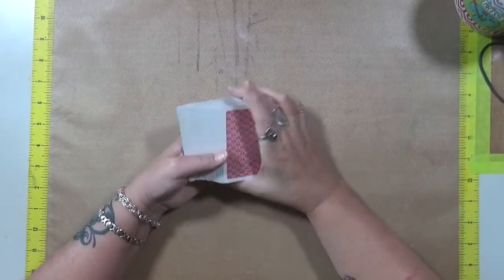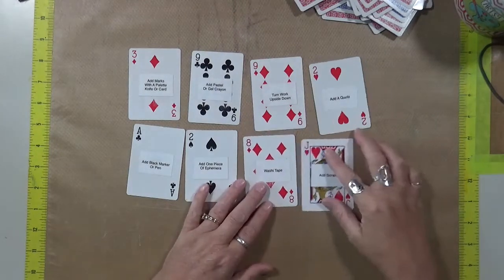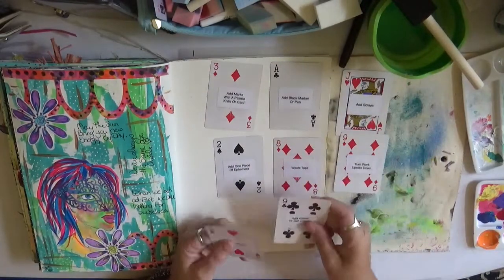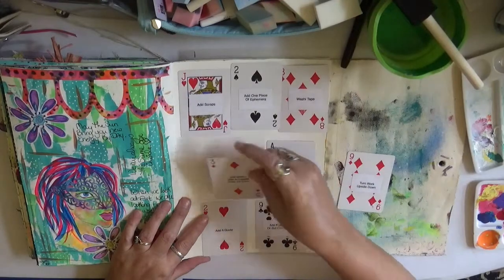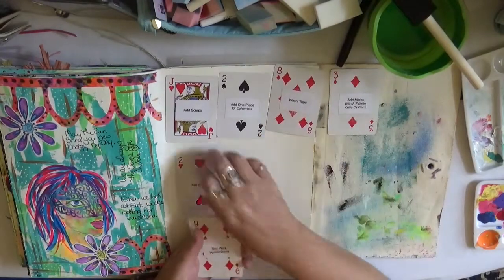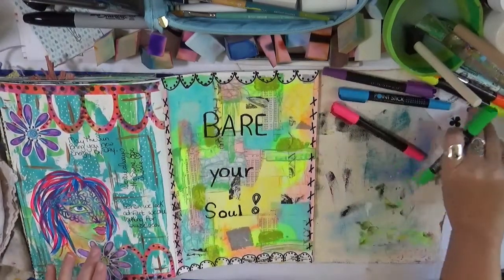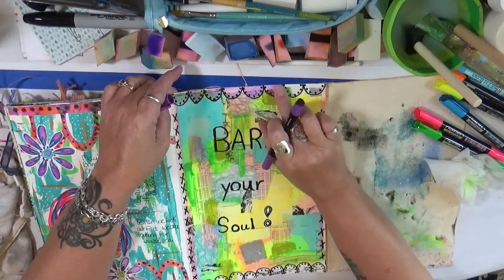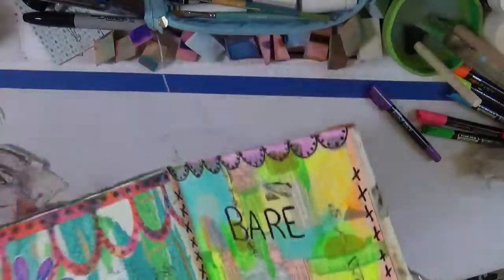Crazy 8 October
This months prompts:
Add Scraps
Add a Quote
Use Washi Tape
Add Black Marker or Pen
Turn Work Upside down
Add Marks with a Pallet Knife or Card
Add Pastel or Gel Crayon
Add Once Piece of Ephemera

Snail Mail  - Happy Mail :
Cindy Utter
850 HWY 701N